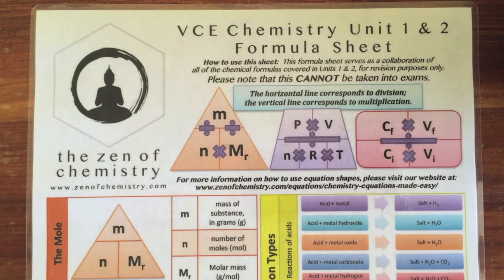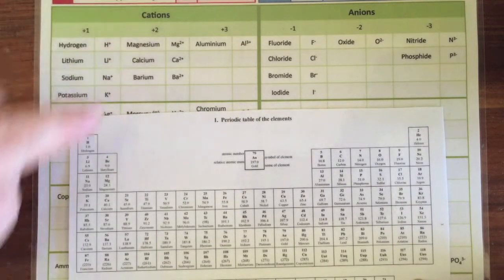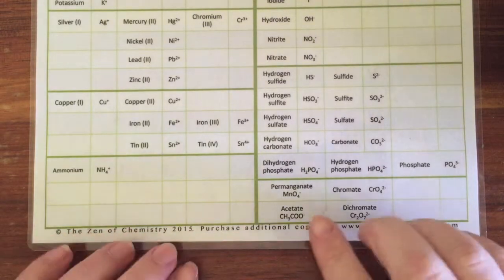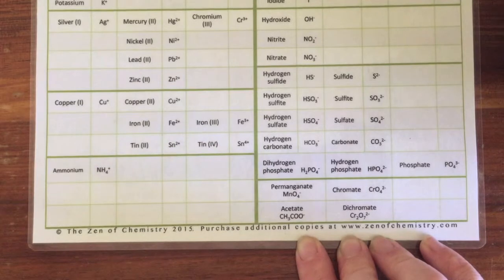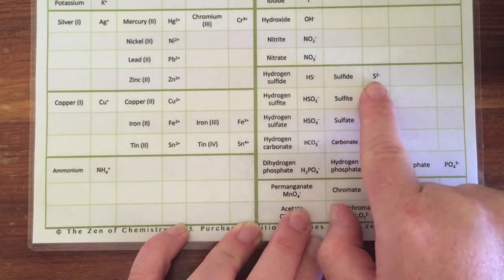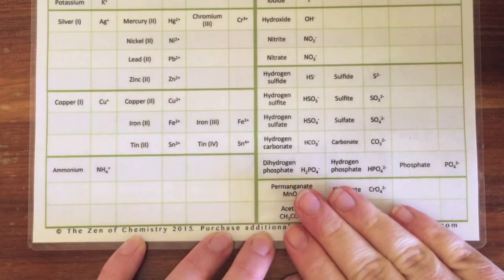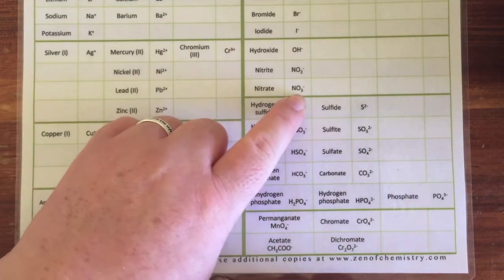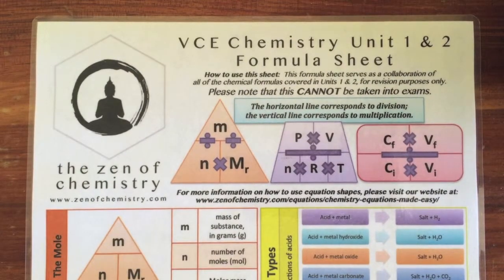Learn cations and anions for ionic compounds the simple way using our formula sheet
Presented by Amelia McCutcheon